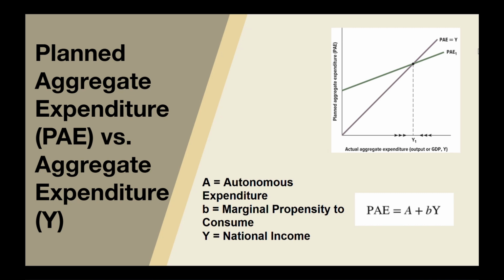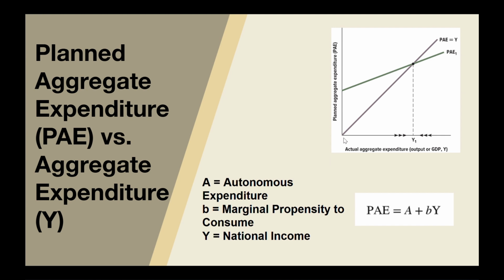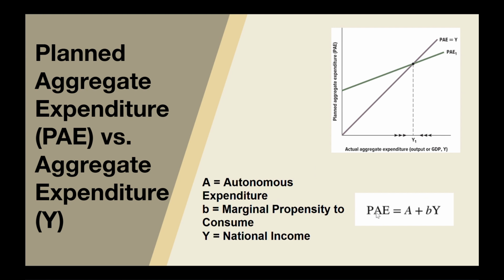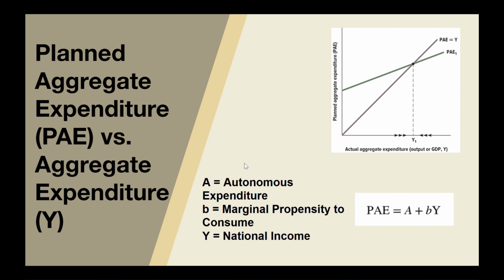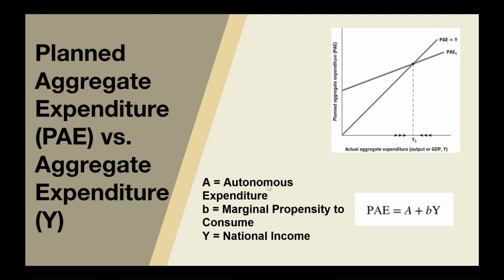Planned Aggregate Expenditure !